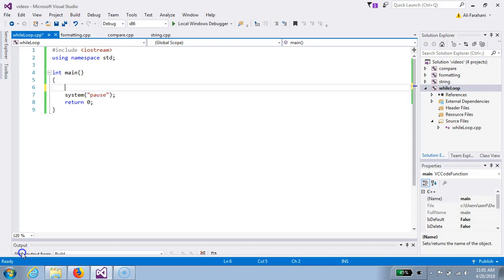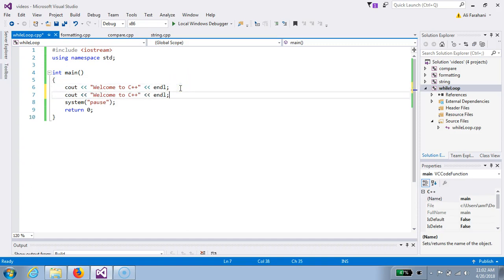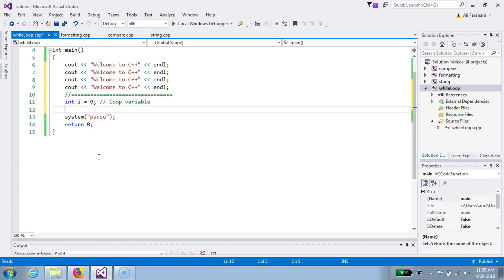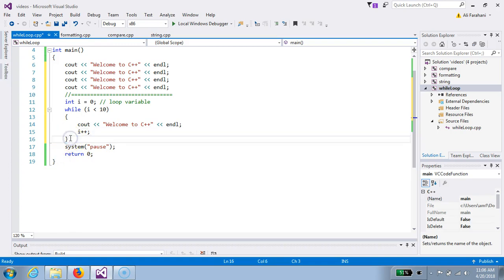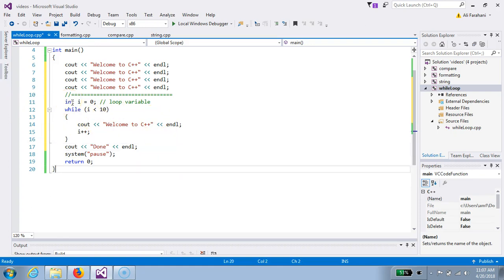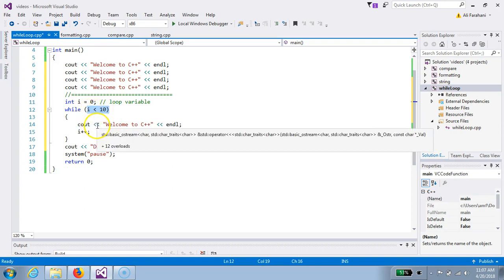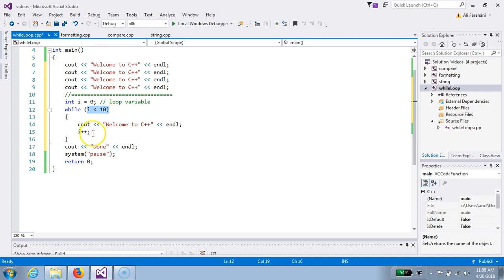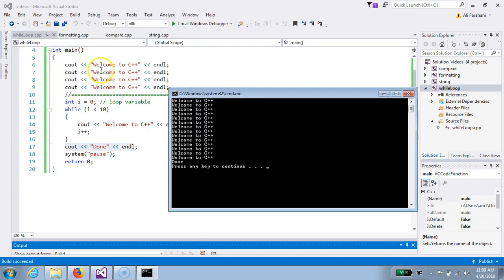WhileLoop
While loop